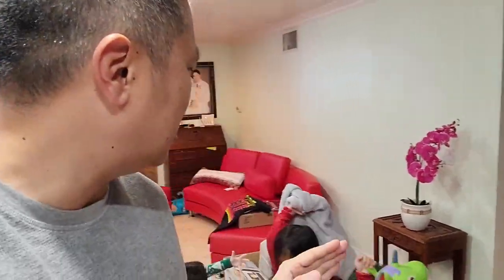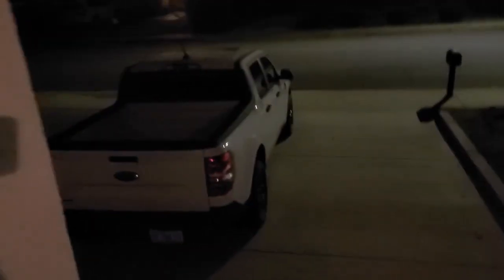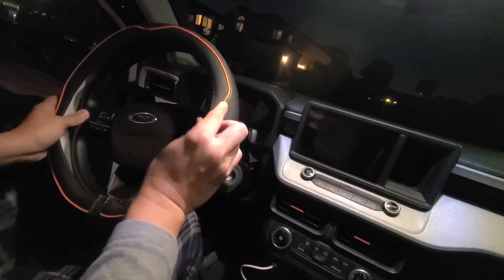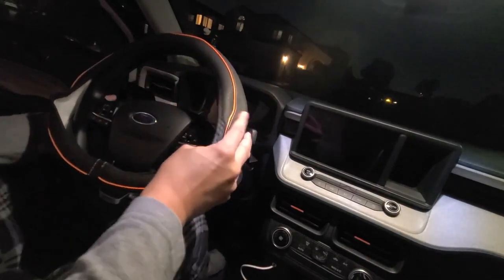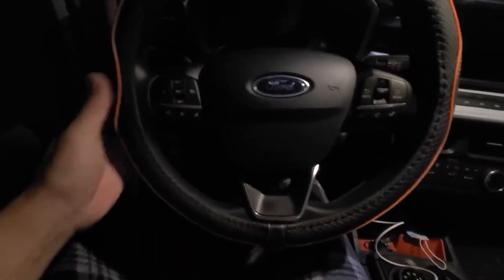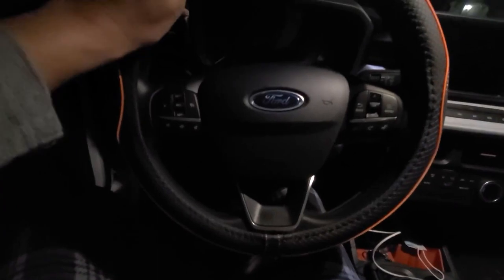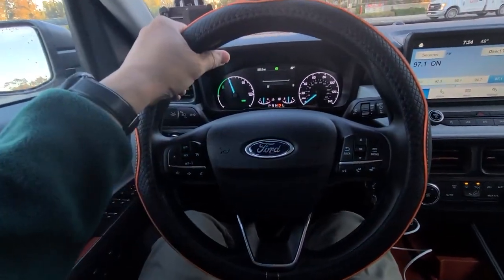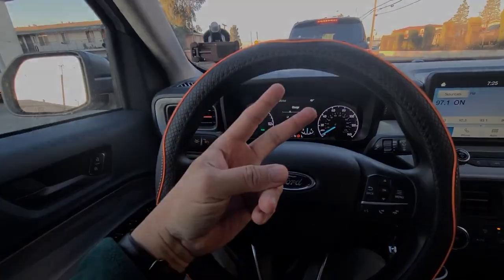Cheap Mod For My 2022 Ford Maverick Hybrid - Steering Wheel Cover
I didn't like the slippery steering wheel so I picked up this cover here!

comes in other colors too!